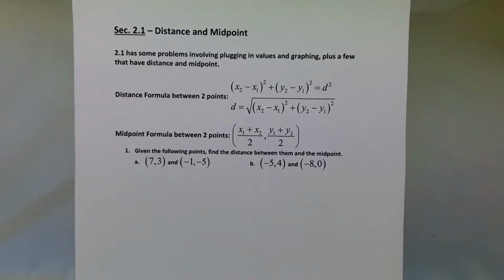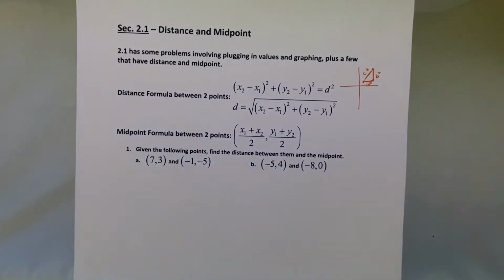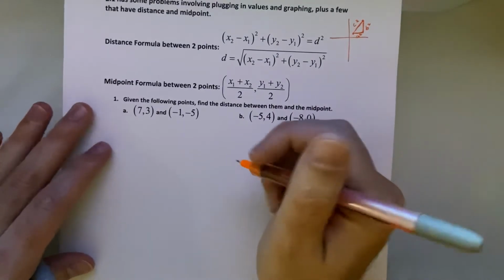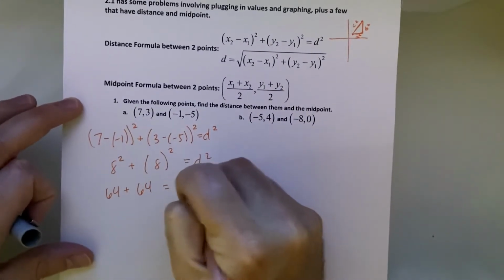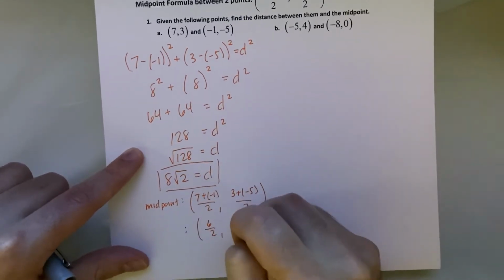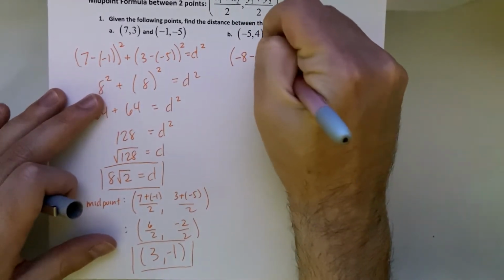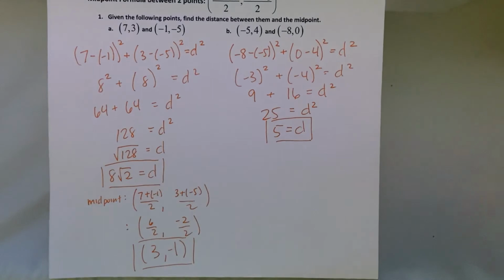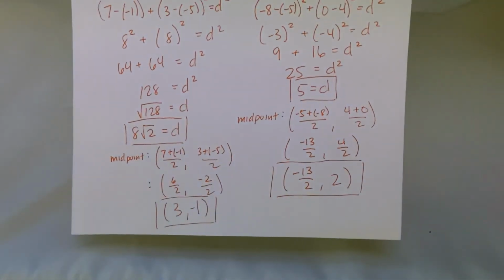MATH 1314 2.1 Notes